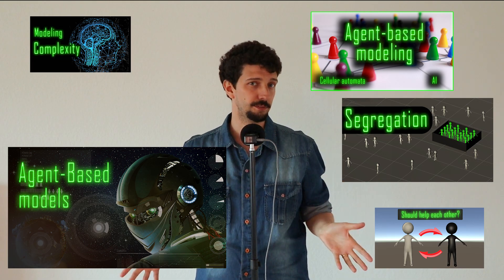Why the Social Sciences use simpler math than physics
Why the social science use simpler math than physics? Isn't their object of study more complex? In this video, we will explore this idea.

LINKS
Thread on Twitter:

TIMESTAMPS
0:00 - Why the social sciences use simpler math?
1:54 - The tweet
2:26 - The competition between fields
3:08 - What is complexity?
3:58 - Economics' perspective
5:25 - Simple models in physics
7:33 - That is not a model!
9:26 - The problem of measurements
11:11 - Overfitting
11:46 - Physics is older
13:20 - What's in the future